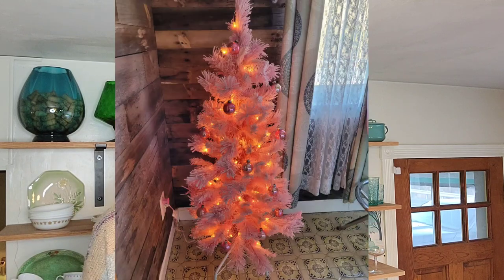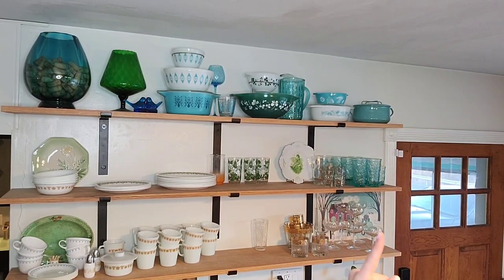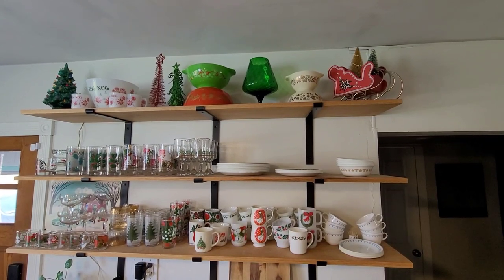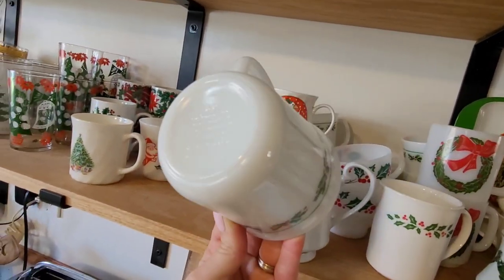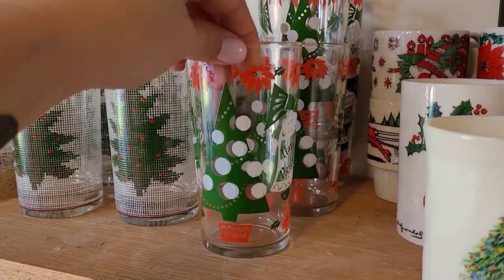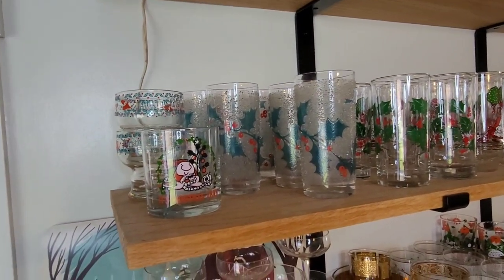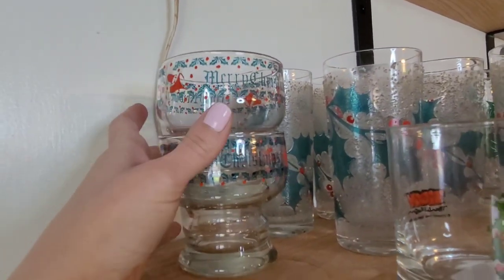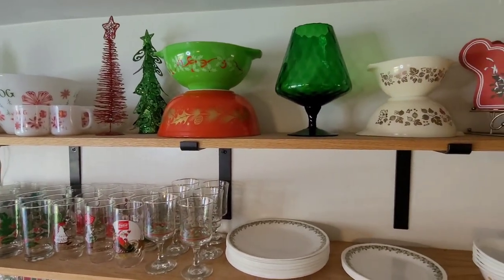Vintage Christmas Glassware | Christmas in the Kitchen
Decorating my kitchen shelves with vintage Christmas tumblers and mugs.